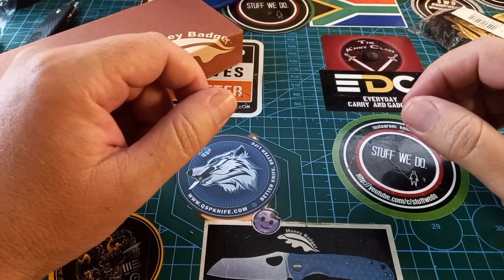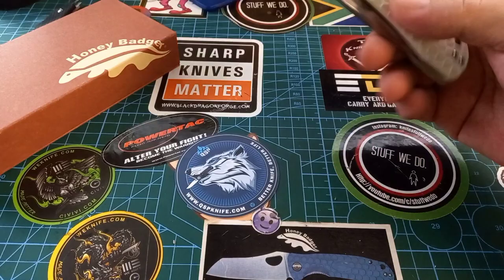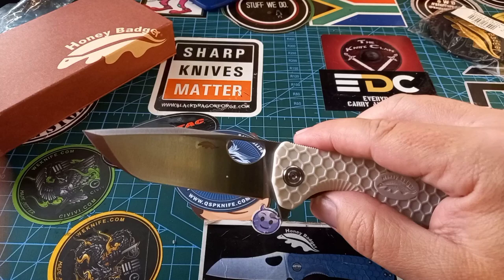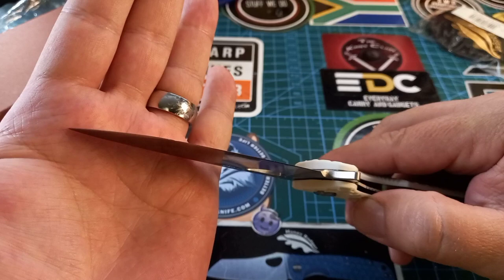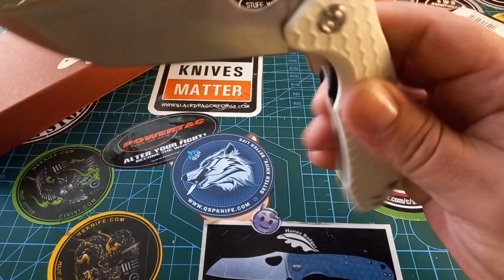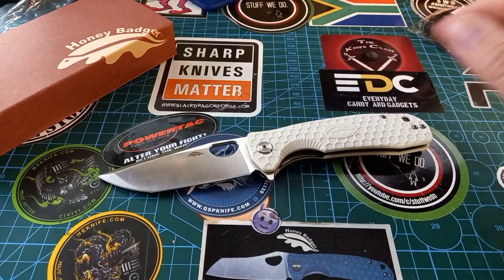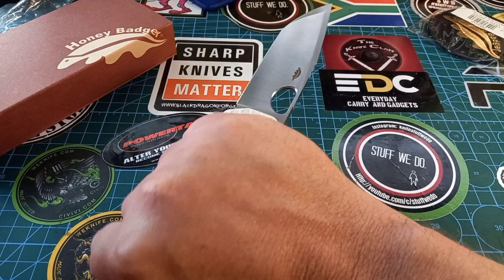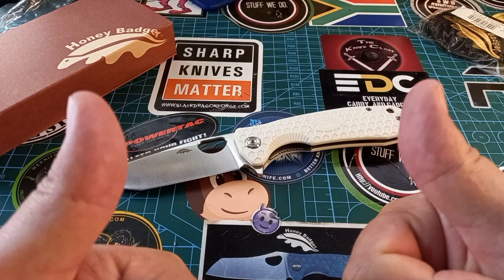Honey Badger Tanto Large White HB1325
Honey Badger’s frictionless opening and closing action, facilitated by two opposing roller bearings containing a total of 18 ball bearings, very few knives ever achieve such an immaculate action, and makes using them a real pleasure.
Inspired by the short armour piercing swords used by Samurai in feudal Japan, this blade shape replaces a curved belly for an angular edge transition that makes for a much stronger and prominent point. That durable tip and strong robust point make it good for piercing tough objects. While most modern uses of a tanto do not carry over from the traditional use as an armour puncturing tool they can still be used to great effect on day to day tasks.
Specifications:
Overall Length: 21 cm
Blade Length: 9.2 cm
Closed Length: 11.7 cm
Blade Material: 8Cr13Mov
Handle Material: FRN with Honey comb pattern
Deep pocket carry

This link helps the channel if you use it.

Also remember my Postal address:

South Africa
Pyramid
Pretoria
0120